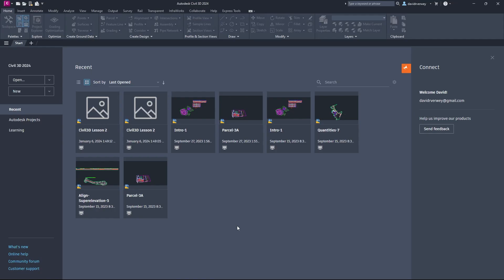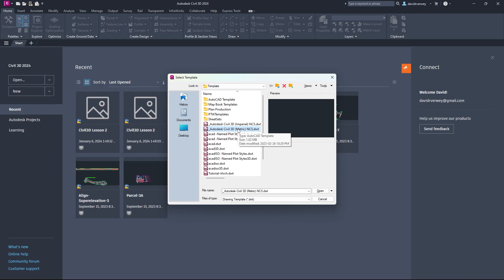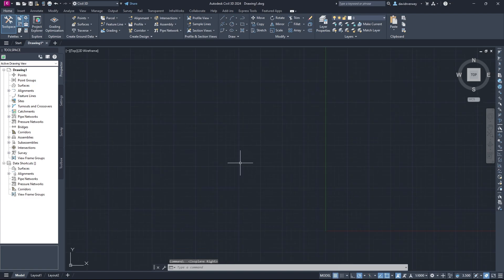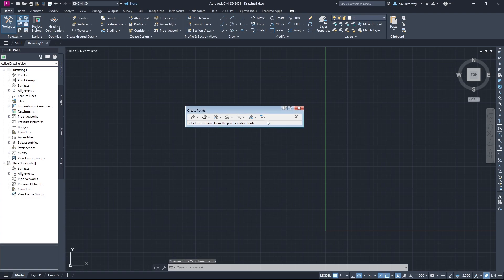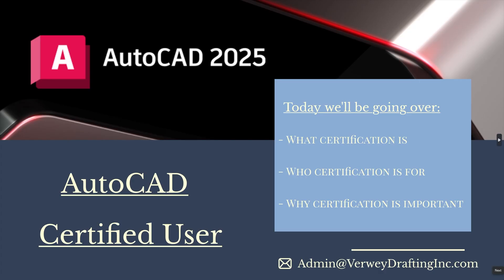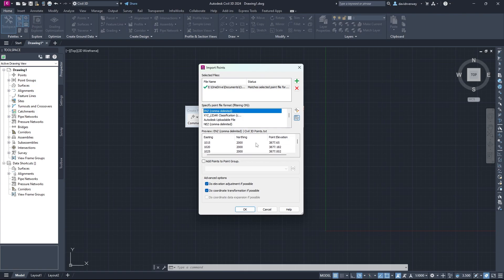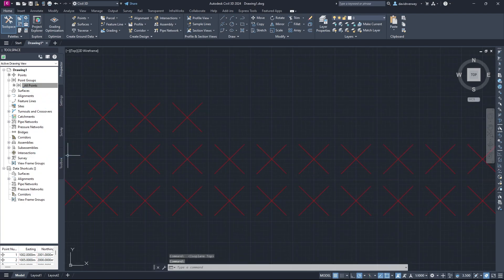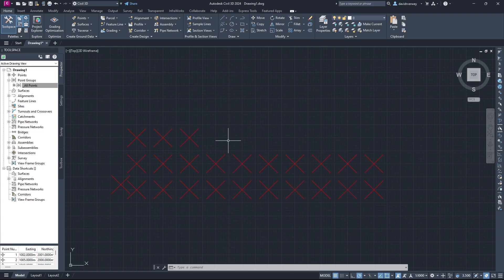EASILY Import Points into Civil 3D!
Learn how to import points from a text file in AutoDESK Civil 3D!

Timestamps:
0:00 - Introduction
0:20 - Setup your drawing
1:00 - Point Creation Tools
1:35 - Check out our webinar!
2:01 - Finalize point import
2:30 - Locate your points